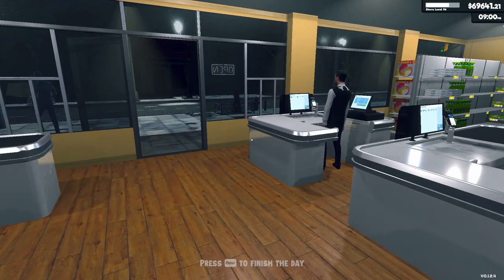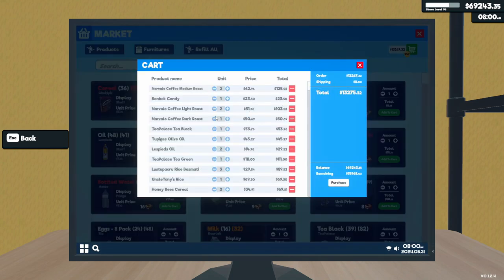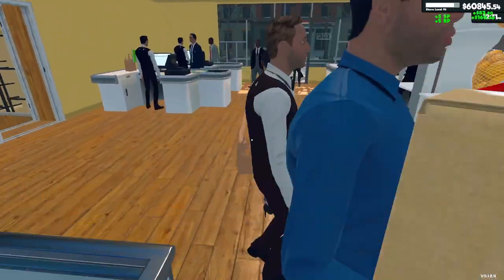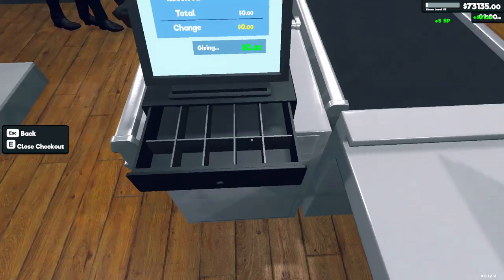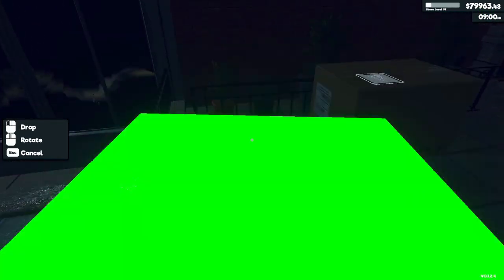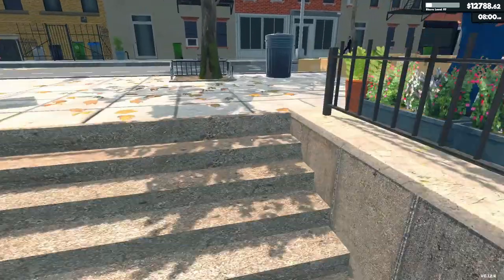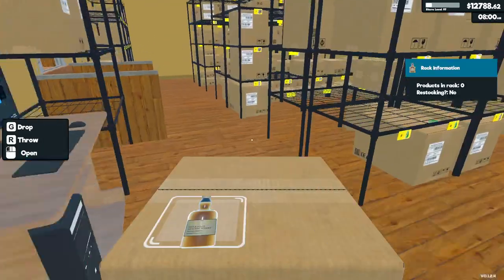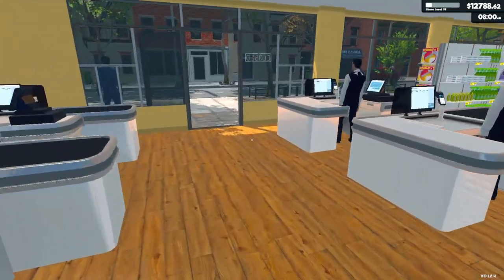The final license is purchased in Supermarket Simulator.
Supermarket Simulator is still in early access, but after playing for 5 minutes. I feel like it has been out for years. I am running a playthrough series, informing you on the basics, staying in line with the developer's roadmap and aiming to entertain you in the process.

Hope to see you in the comments

Take care